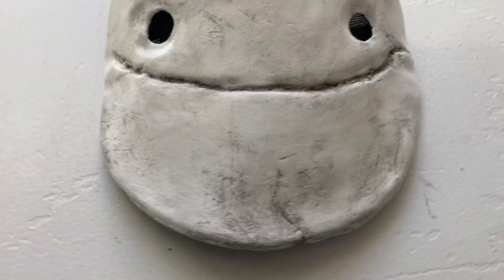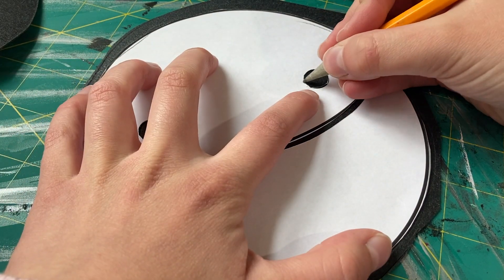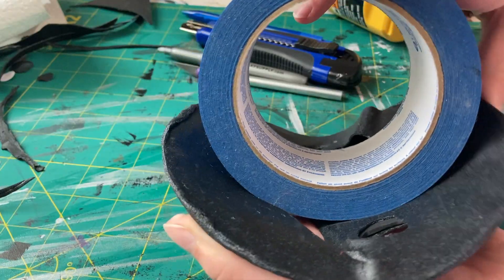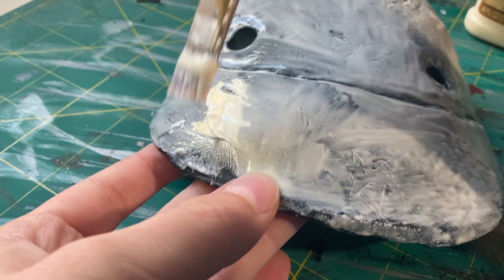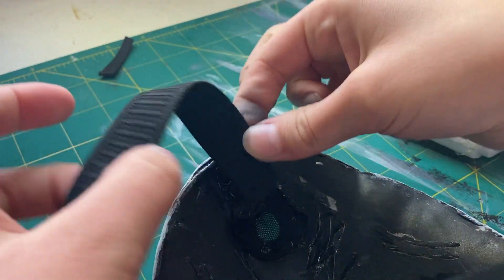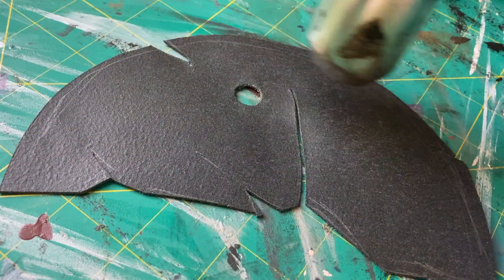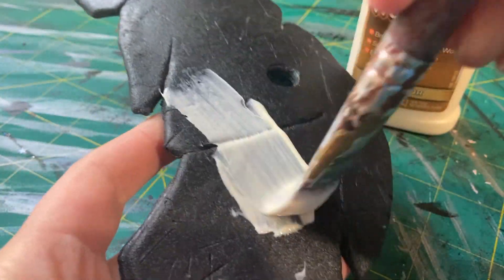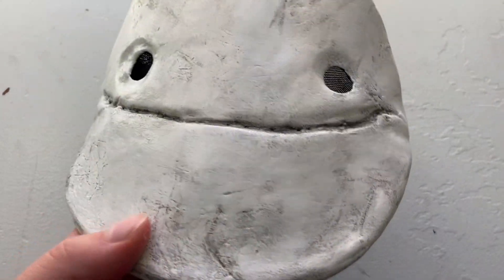How to make Dream's masks from the Dream SMP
Recently, I got very invested in the Dream SMP fandom! In just a few short weeks, I now have over 12 cosplays from it! And the very first cosplay I made was for Dream. In this video, I’ll show you how to make two different versions of Dream’s mask: One full, circular one, and one that has been damaged and cracked in half. This was a super fun project, made primarily out of Worbla’s Black Art, and I hope you enjoy it, and find it helpful!

- Emiline

Tutorial Ebook & Patterns for Dream’s masks: